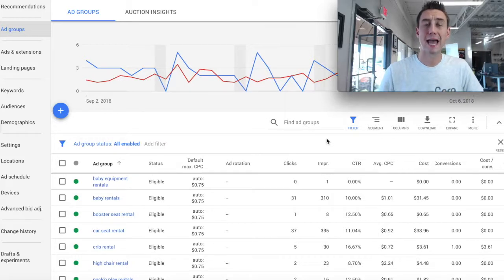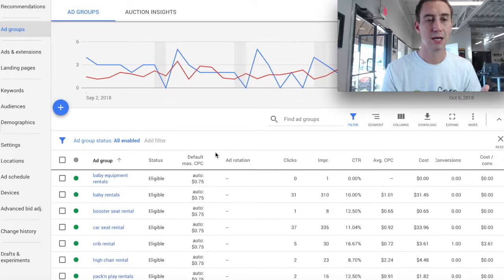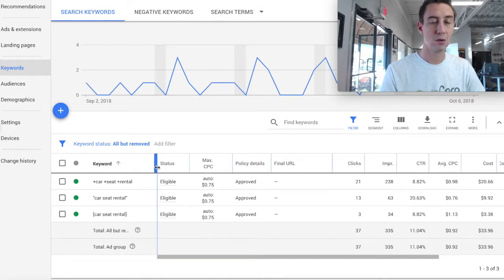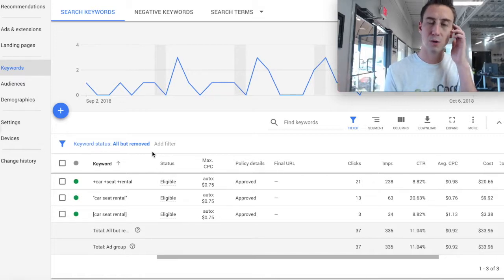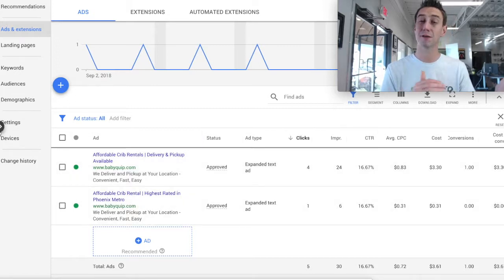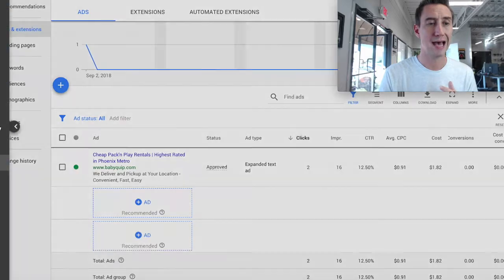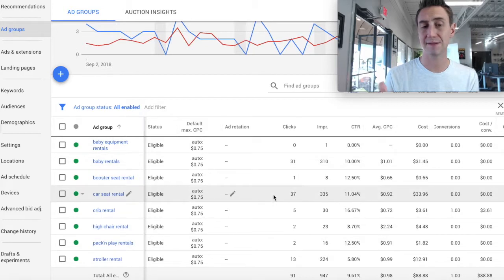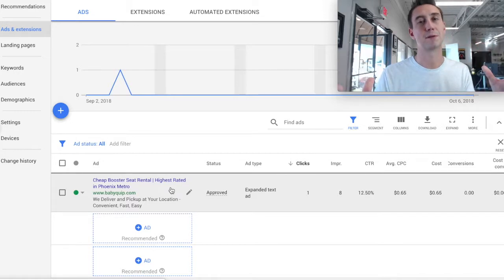What are Single Keyword Ad Groups? (SKAGs)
There are many ways to organize an AdWords campaign. At ParaCore, we use single keyword ad groups. Check out today's video to see why and how they're setup.